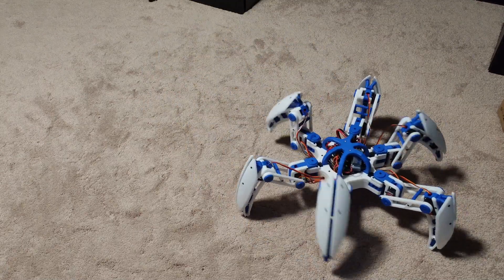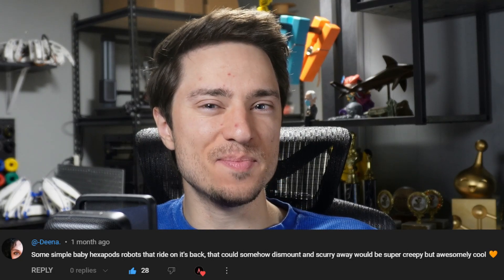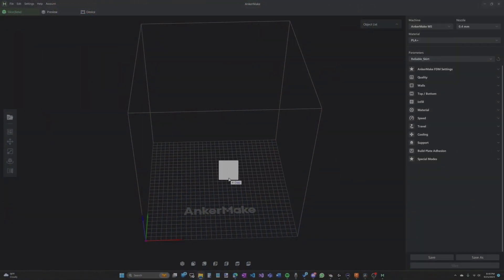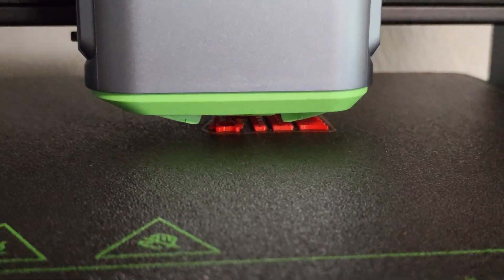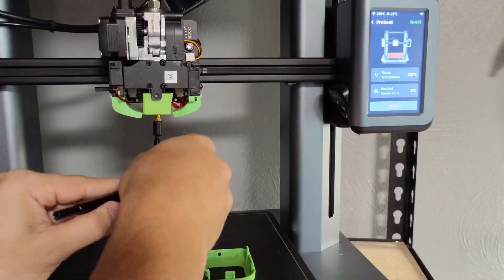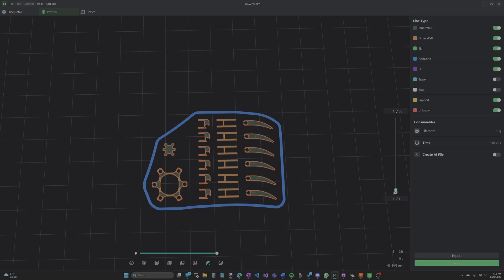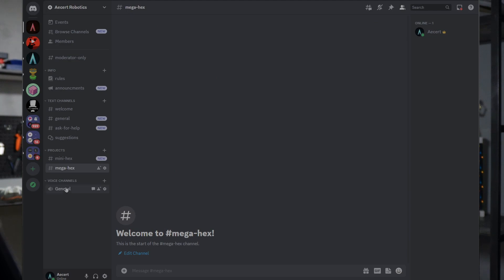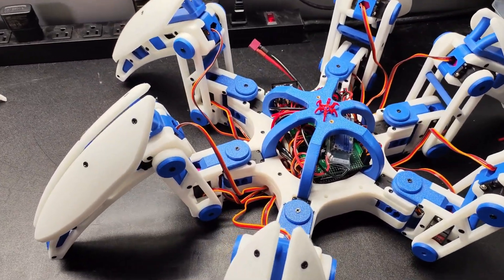How to make a 3d Printed Miniature Hexapod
I'm building an Arduino powered hexapod from scratch, but in this video I show how I created a to-scale miniature version of it!

A comment on my previous video inspired me to make this, and it turned out way better than expected! These mini hexapods are not only cool to look at and fun to mess around with, but also give a great preview at how the legs will function on the actual hexapod. And with a 0.2mm nozzle you can make them insanely small!

I’d love to see mini hexapods made by you guys, the stl and step files are linked below. Please feel free to customize and change up the designs, I can’t wait to see what you guys come up with. Make sure to share pictures in the discord server!

AnkerMake M5 is the lightning-fast 3D printer with a 500mm/s Fast Mode, reducing printing time by up to 80%. Easy to use with a quick 15-minute installation and auto-leveling for beginners. The AnkerMake app simplifies printing, letting you print cloud-stored files or choose models from the built-in library with just one click. Monitor your print progress remotely using the app. The M5's AI camera detects errors like first layer not sticking and spaghetti messes, saving both time and filament.

New product AnkerMake M5C is a 3D printer with high speed & high precision and is designed to easily customize functions in one click.

It is available for purchase for $399 in the U.S. £399 in the UK, 449€ in the EU and CA$699 in the CA.

0:00 - Intro
0:36 - Inspiration
0:57 - CAD
1:35 - Slicing
2:02 - Printing
2:22 - Assembly
3:03 - Smaller
3:37 - Smallest
4:18 - Discord
4:41 - Outro